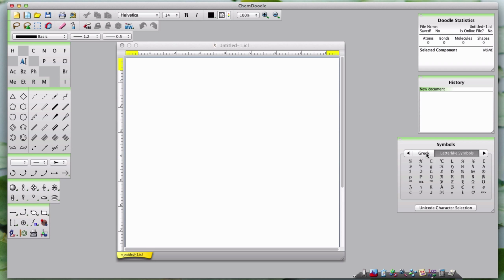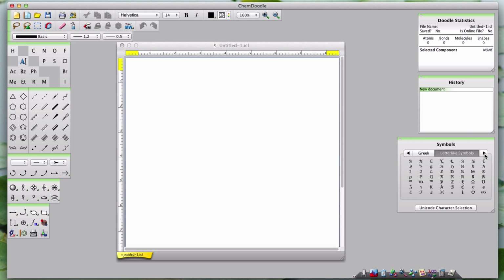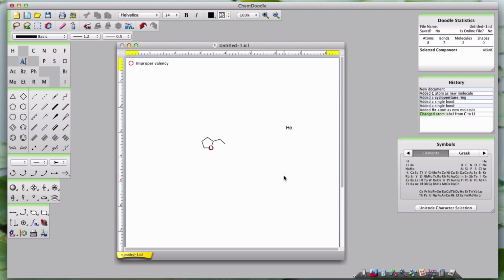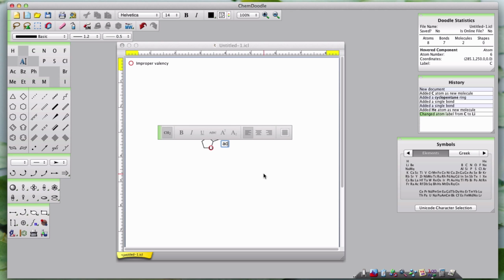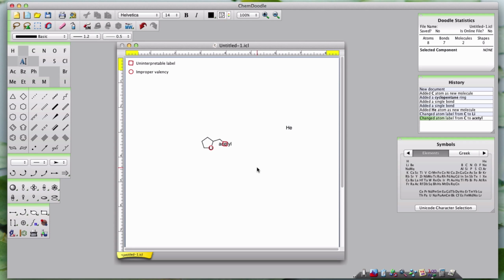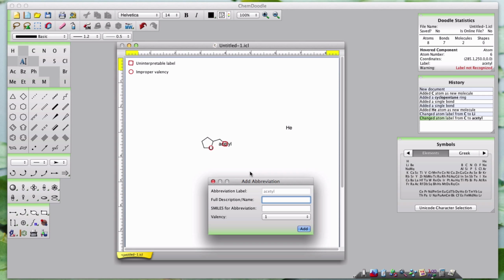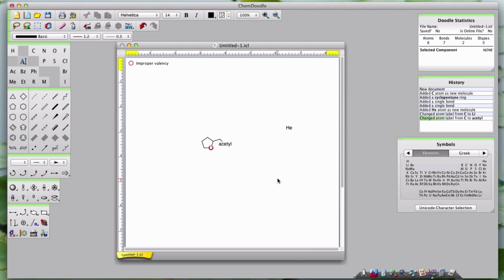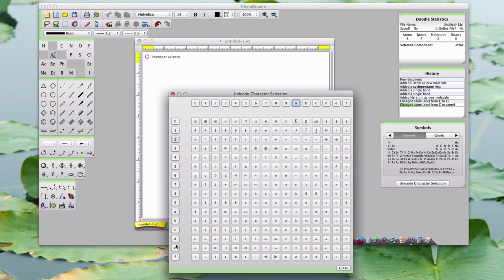ChemDoodle Symbols Widget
Learn how to use the Symbols Widget in ChemDoodle